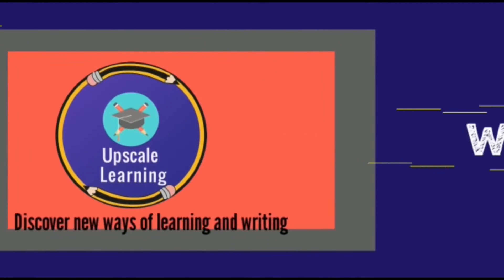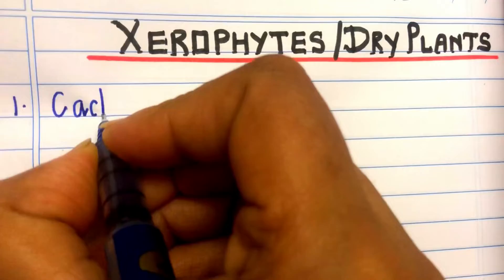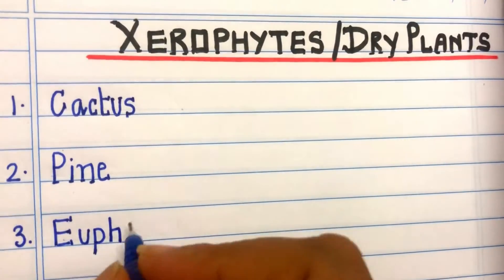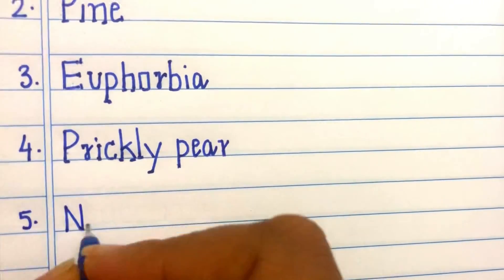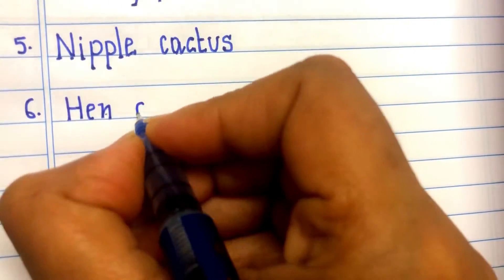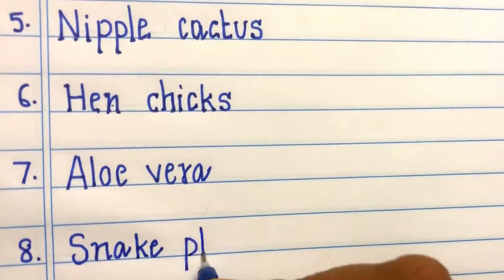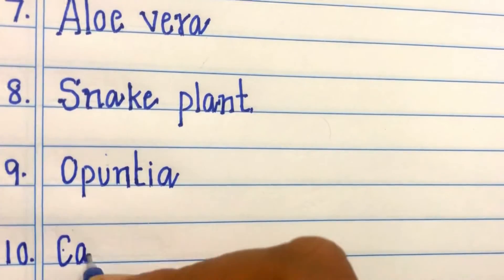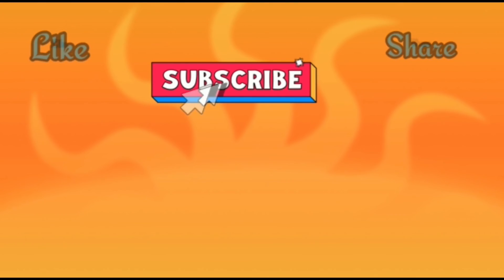Xerophytic plants names / xerophytes name in English/ Dessert plants/ xerophytes naam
In this video you will learn names of Xerophytesin English